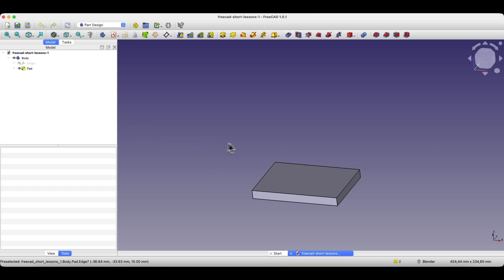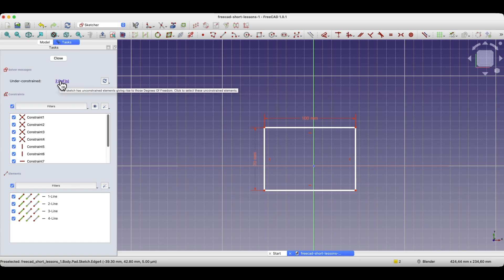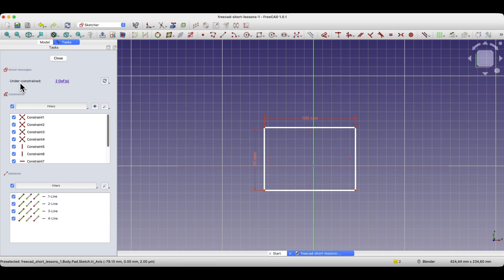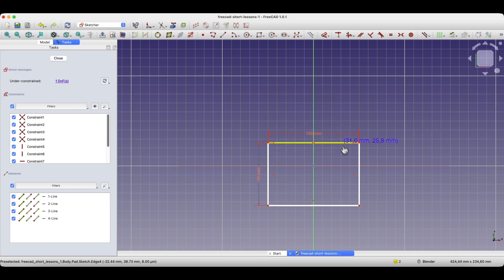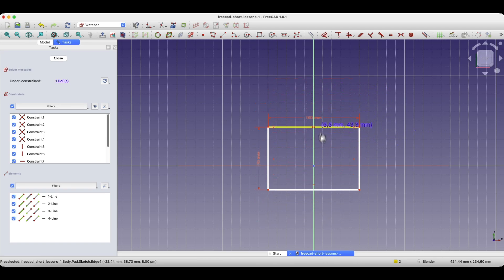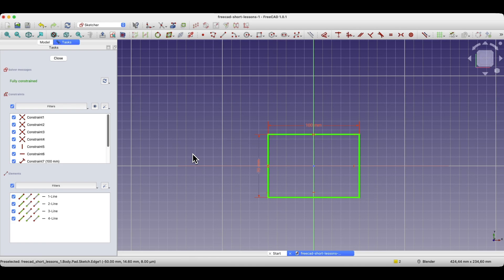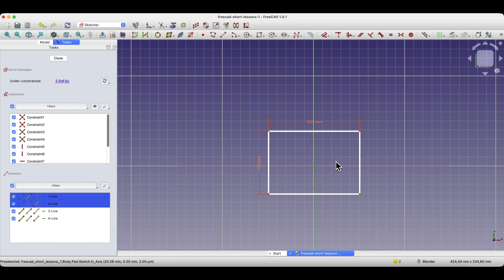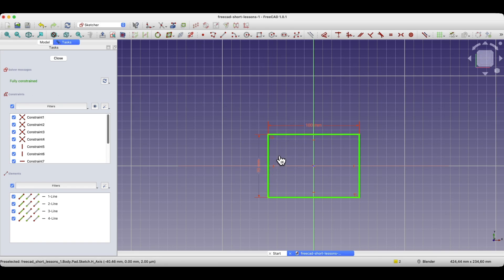🔧 FreeCAD Tutorial: How to Fully Constrain a Sketch (Step-by-Step Guide)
In this FreeCAD tutorial, we return to a simple sketch-based project and dive deeper into an essential concept: fully constraining your sketches. You'll learn how to identify degrees of freedom, why they're important, and how to apply symmetry constraints to lock down geometry.

✅ What you’ll learn in this video:
- How to edit an existing sketch in FreeCAD
- The meaning and importance of degrees of freedom
- Step-by-step use of symmetry constraints
- The risks of under-constrained sketches in complex designs
- Pro tips for building reliable 3D models from 2D geometry

🎯 Whether you're a FreeCAD beginner or brushing up on best practices, this video will help you design with more control and fewer surprises in later modeling stages.